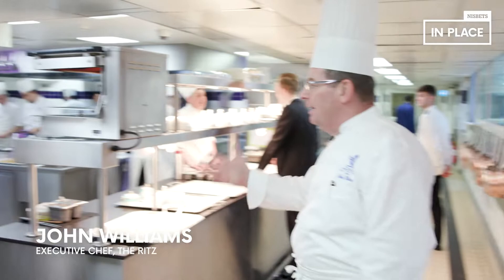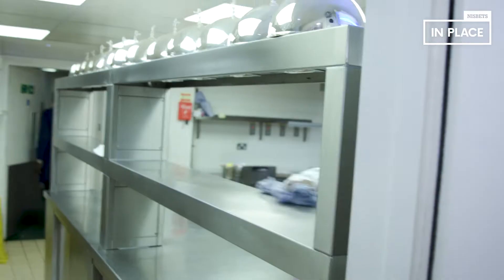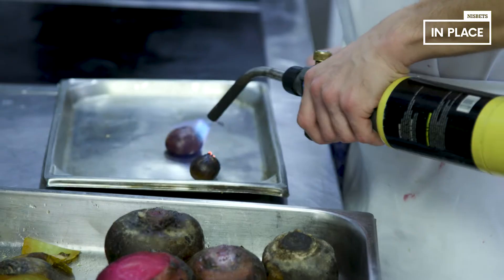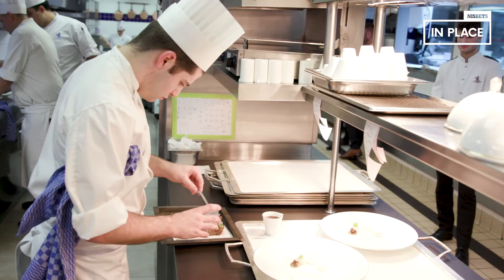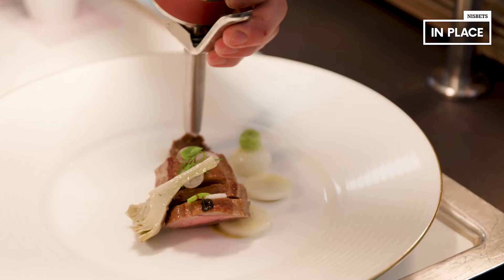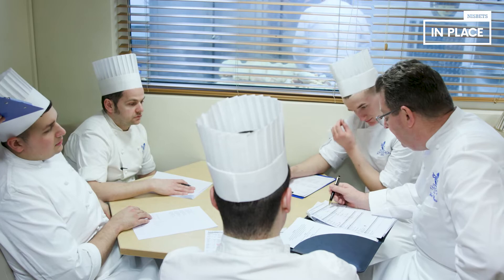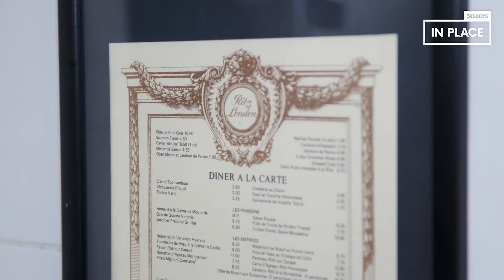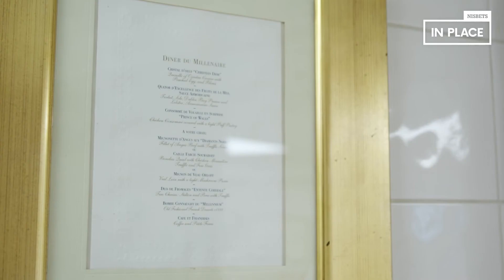Behind the Brigade | The Ritz | Nisbets In Place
Find out more at Nisbets In Place

Discover the ins and outs of the iconic five-star hotel The Ritz, as we go behind the scenes with executive chef John Williams and his team for an entire lunch service.